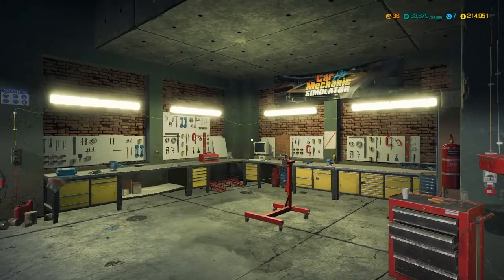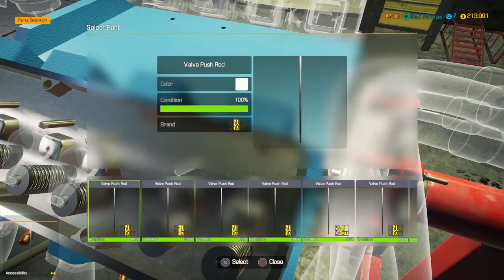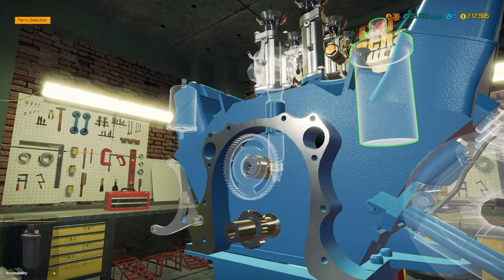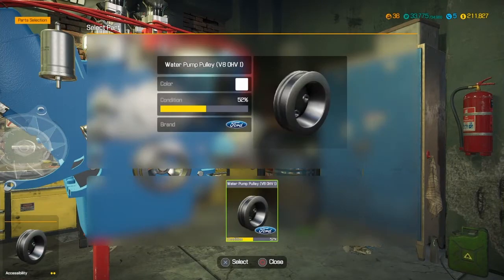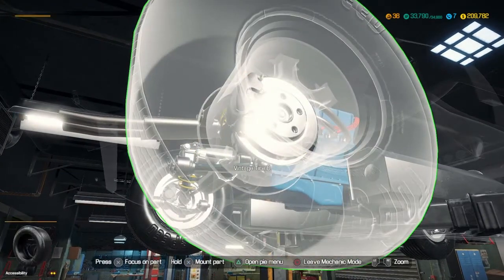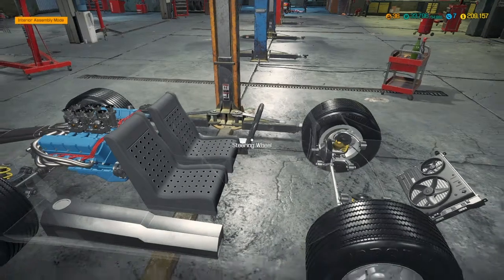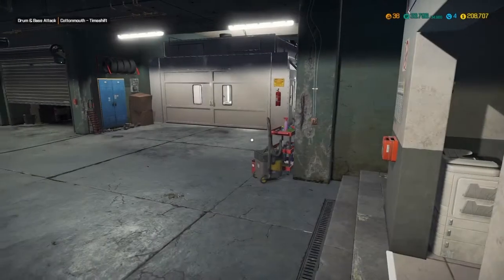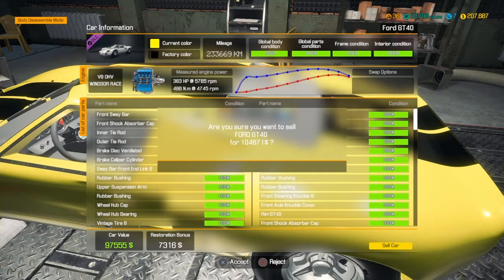Car Mechanic Sim #23*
Restoring Ford GT40